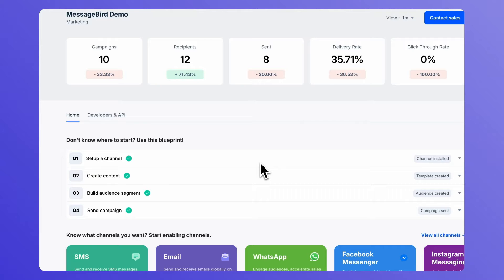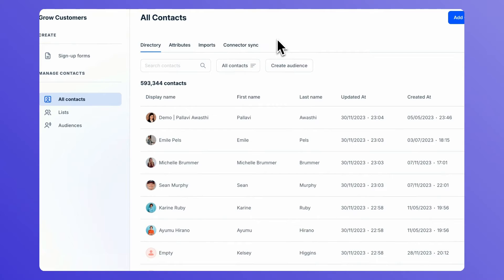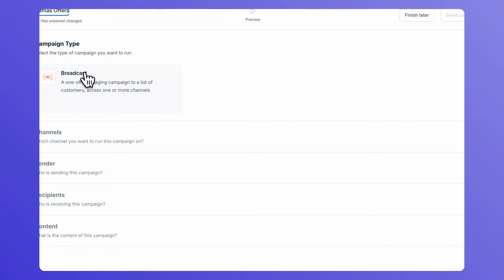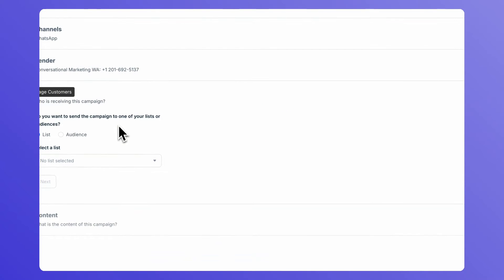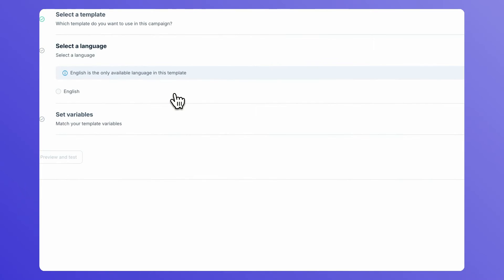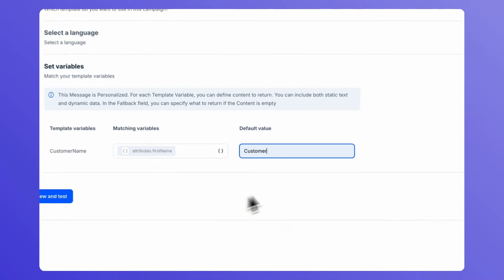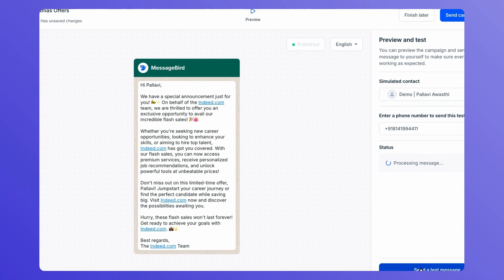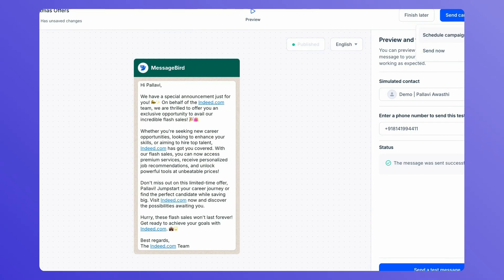How to Send a WhatsApp Marketing Campaign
Learn how to send a broadcast WhatsApp marketing campaign to your customers.